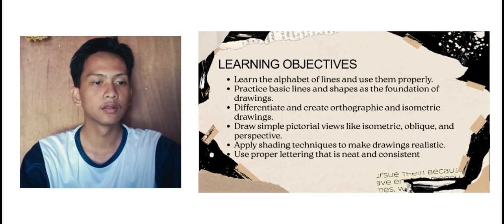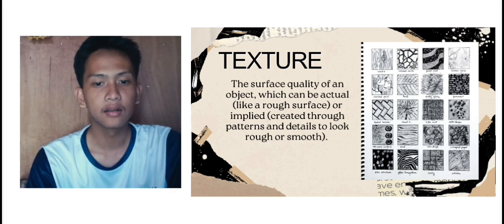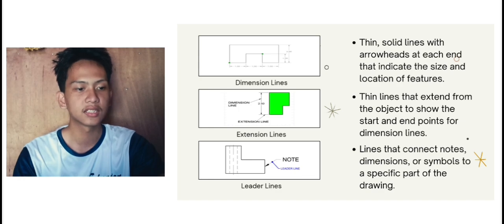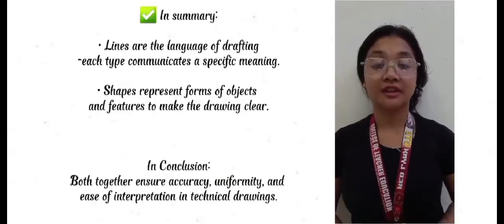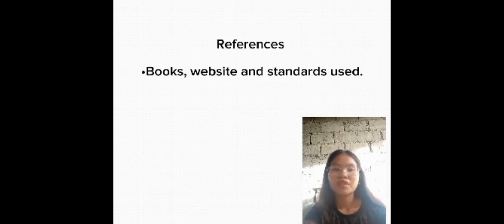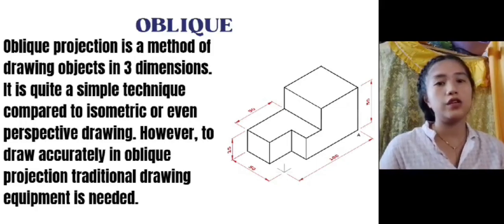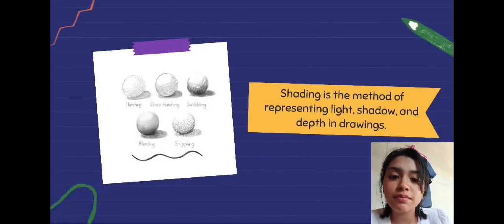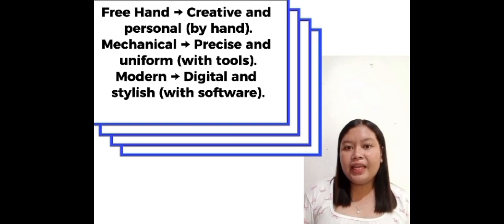The Fundamentals Elements of Drawing | Group 4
Ready to finally learn how to draw? This comprehensive tutorial breaks down the Fundamental Elements of Drawing into easy-to-understand steps. Whether you're a complete beginner or looking to solidify your foundation, mastering these core concepts is the secret to creating impressive art.